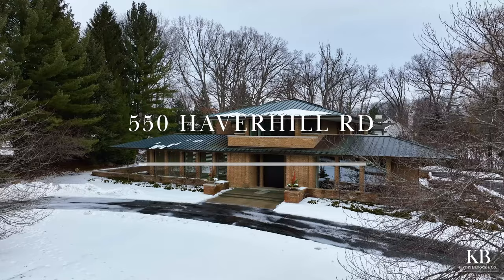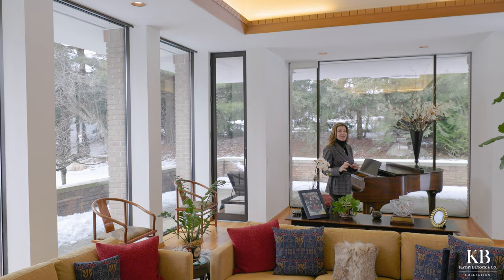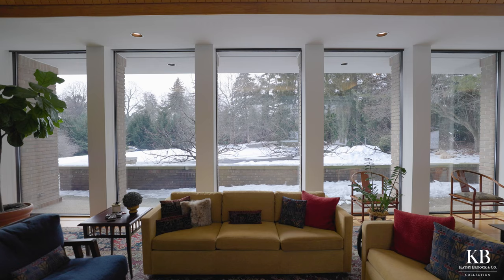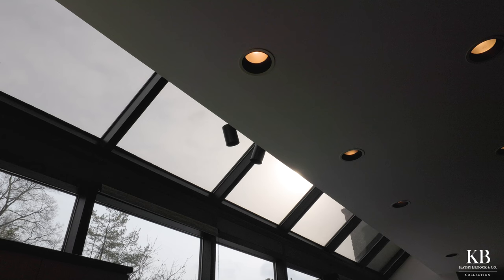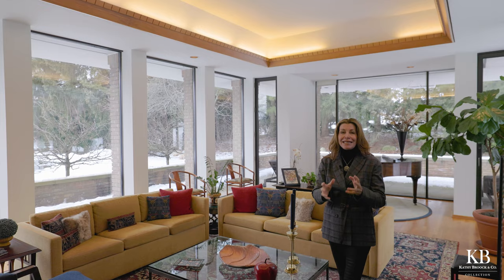550 Haverhill Road, Bloomfield Hills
Inspired by Frank Lloyd Wright, this magnificent Bloomfield Hills home is perfect for the discerning buyer. The architect, Don Gibbs, had his work highlighted in Architectural Digest & won numerous awards for his design. Main floor features flr-to-ceiling windows & doors to enhance the beauty of the space. Pewabic tiled fireplace in the FR w/ 13' backsplash & a LR w/ marble split flue FP & window above, another Frank Lloyd Wright design, this home will keep you cozy during extended Michigan winters. Form & function merge in the kitchen w/simplistic lines, & commercial-grade appl. to dish up fabulous meals in the open entertaining area. 5 spacious BD & 6.1 BA, this home offers residents privacy to relax after enjoying the on-site amenities. LL w/ workout space, TV area, billiards & built ins & an outdoor sports court w/ chiller system for an ice rink. A copper roof, heated 3-car garage & more await you in this phenomenal gem. Walking distance to Cranbrook. A stunning home-inside & out.